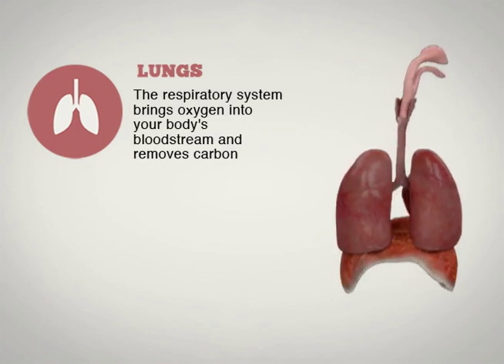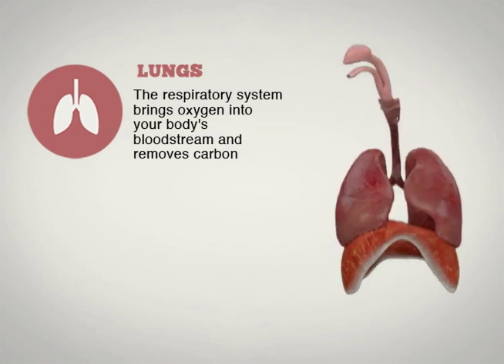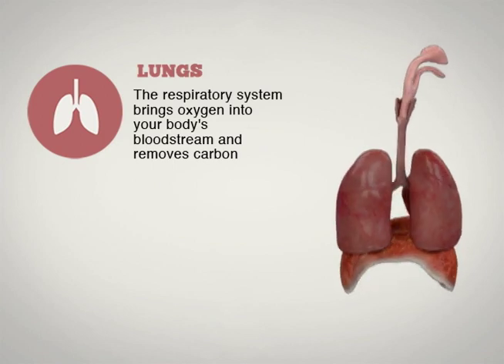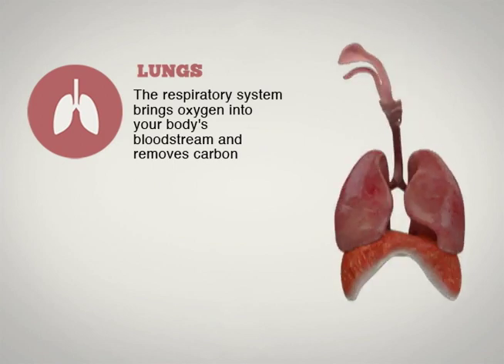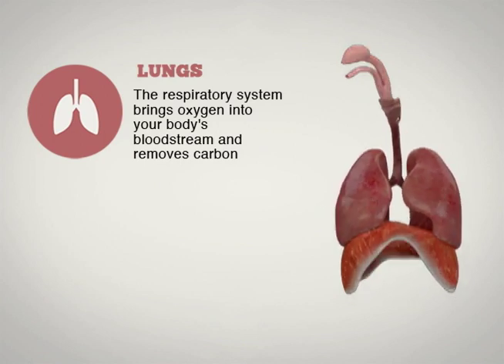Lungs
What are you made of? Learn about the basics of human anatomy.

The respiratory system brings air into the body and removes carbon dioxide.  When you breathe in, air enters your nose or mouth and goes down a long tube called the trachea. The trachea branches into two bronchial tubes, or primary bronchi, which go to the lungs.  Oxygen follows this path and passes through the walls of the air sacs and blood vessels and enters the blood stream.